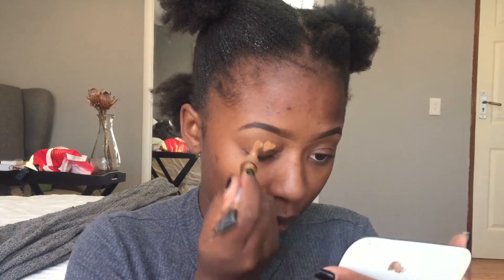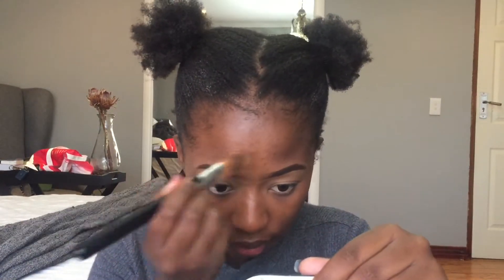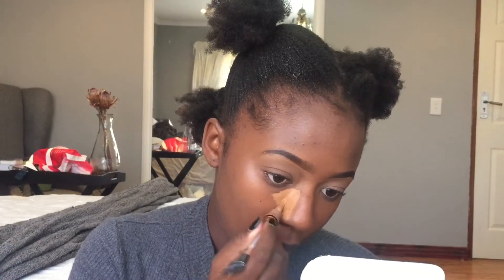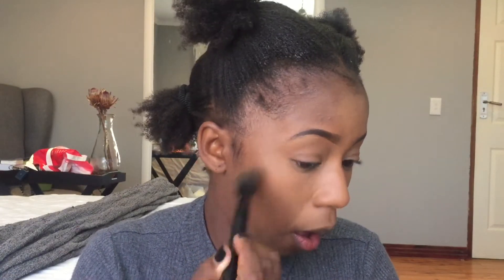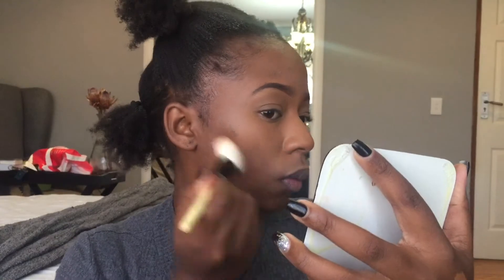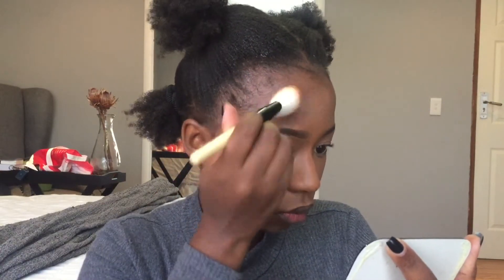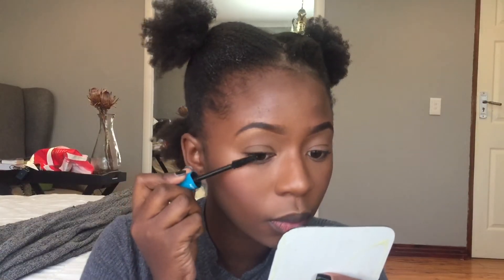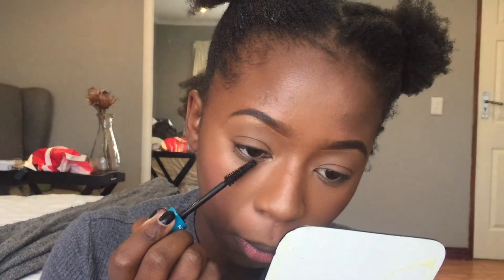BEGINNER FRIENDLY NATURAL GLOW MAKEUP TUTORIAL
Music playing in the background is by an artist that goes by the name "Barbii Alanzo". Here is a link to the mixtape

Face: Maybelline baby skin pore eraser primer
LA girl pro concealer- toffee
Estee Lauder double wear foundation- rich chestnut
Bobbi Brown glow stick- suntan
LA girl transluscent powder
Estee Lauder bronzer
Estee Lauder blush- nude rose
Mac hyper real glow highlighter- get it glowin'
Bobbi brown face mist

lips: Bobbi Brown lipgloss- popsicle